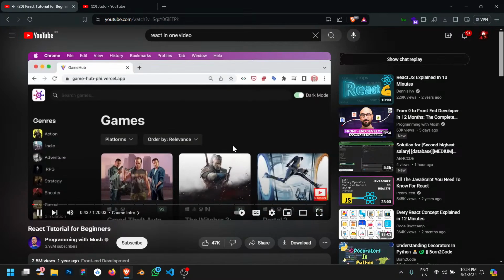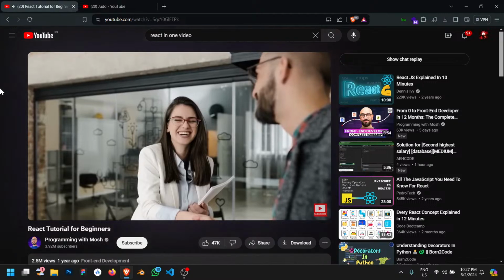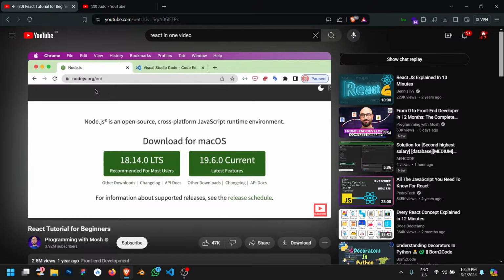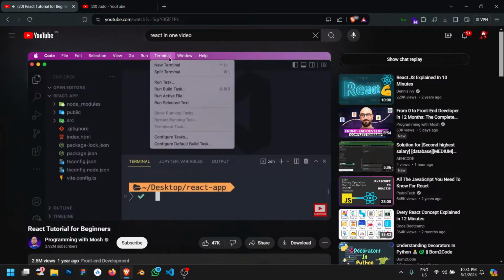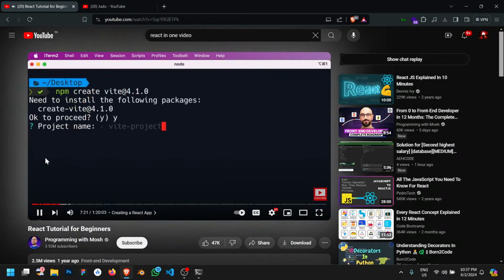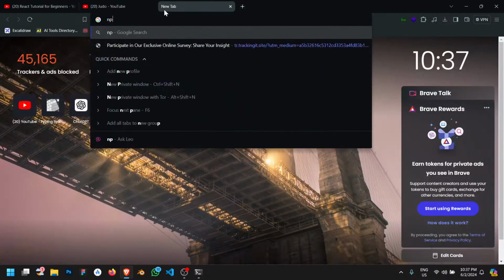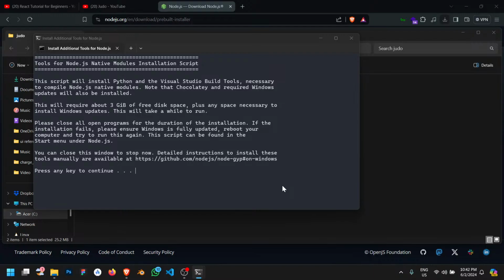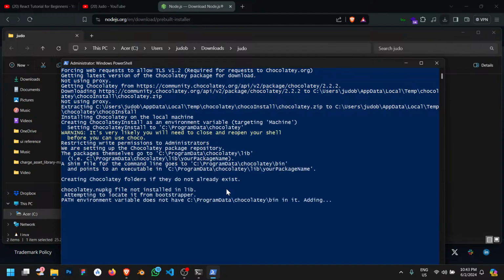Learning Reactjs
Learning react from basics and hopefully developing some projects